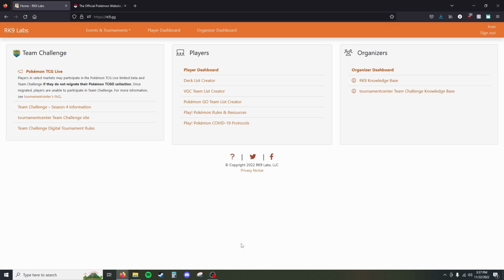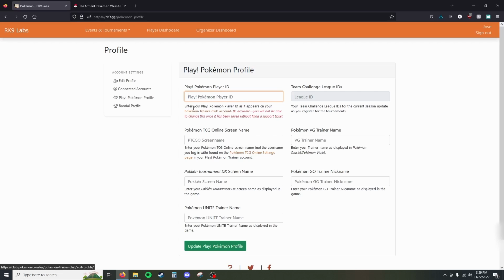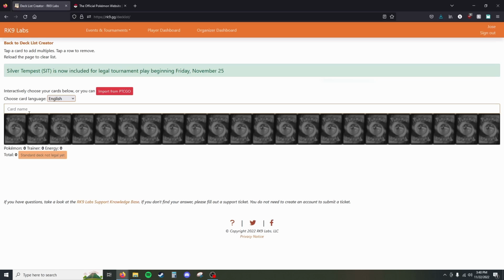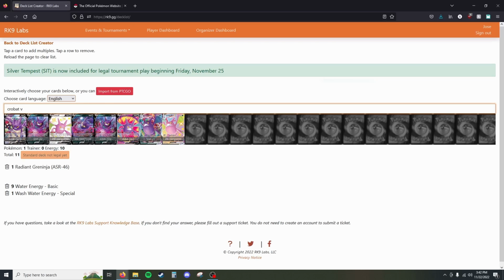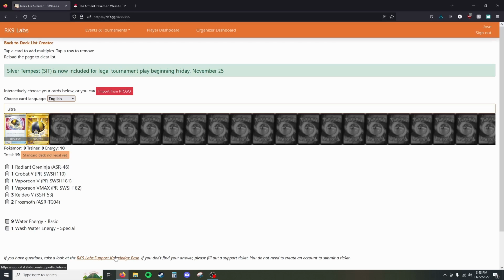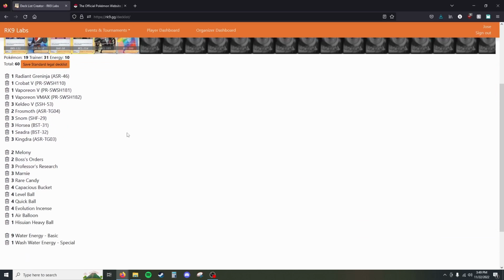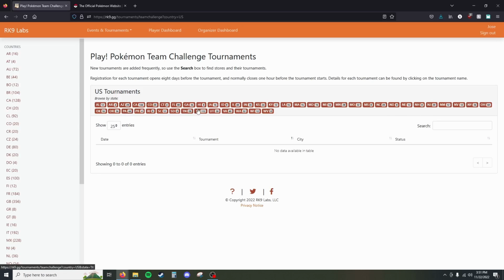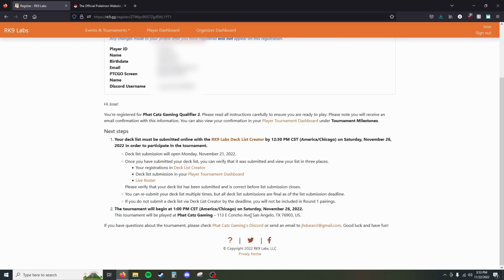How to Register for the Team Challenge Event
Howdy! This is Jose, your Pokemon Professor!
Want to register for the Team Challenge Event here at Phat Catz Gaming? Don't know how?
Fret Not! and follow along with the instructional video! The first step will be creating a google account, the rest will follow from there!